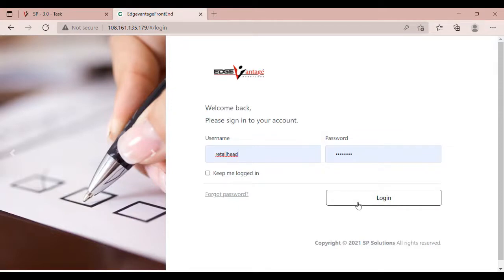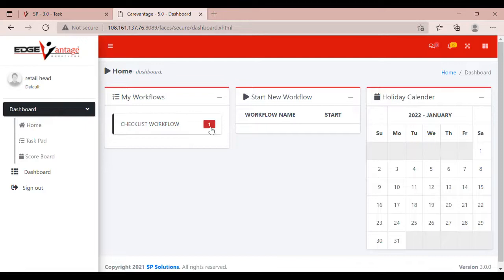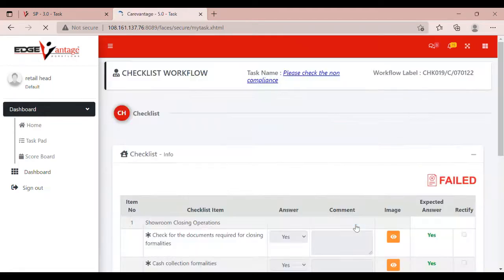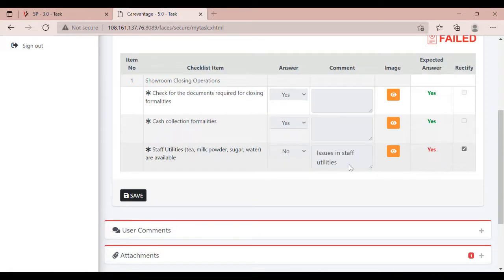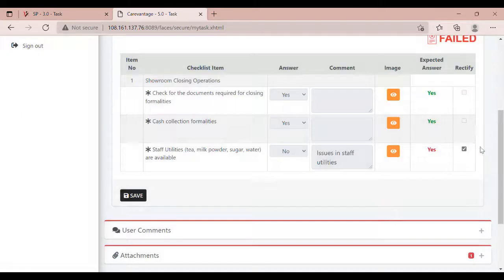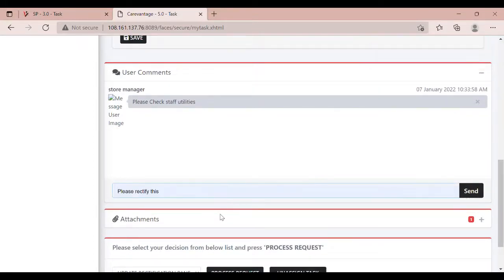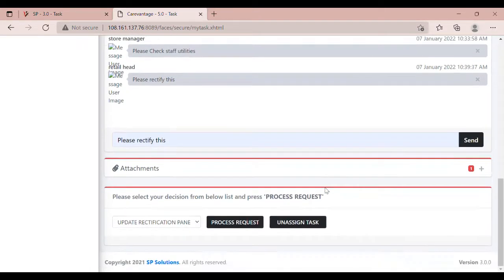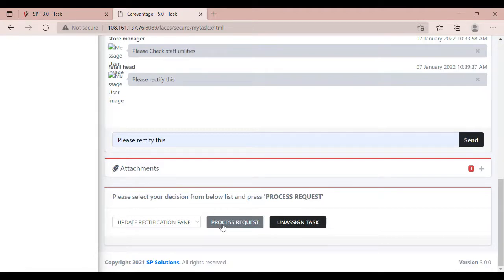CHECK NON COMPLIANCE CHECKLIST ITEM